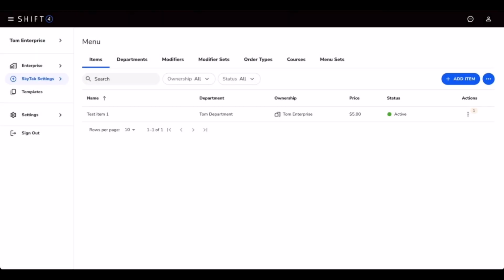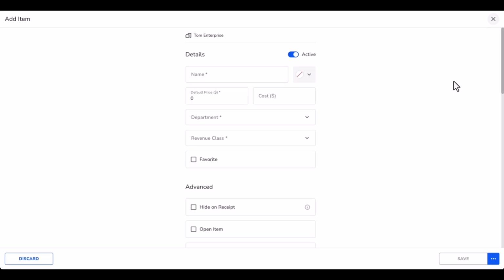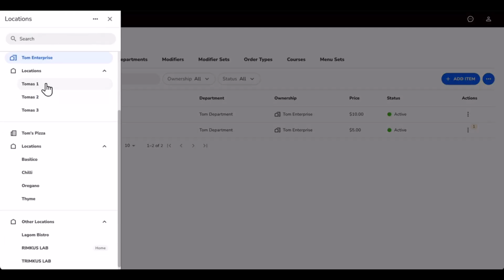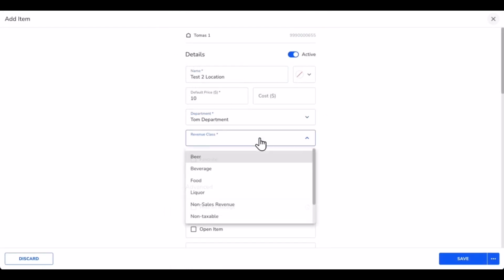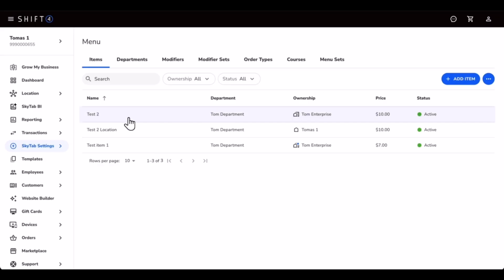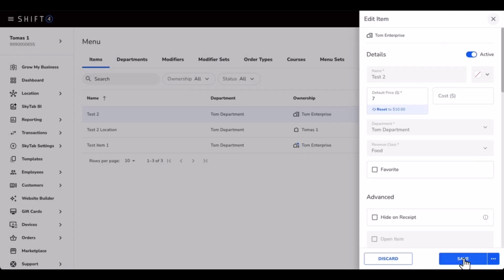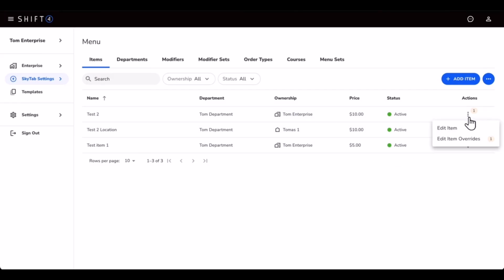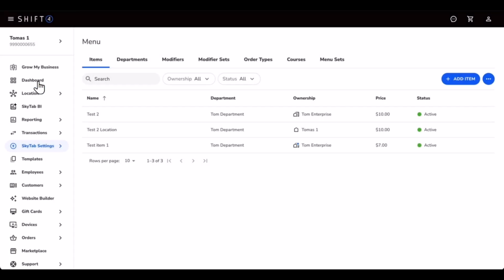Multi-Location Management: Create and Manage Menu Items